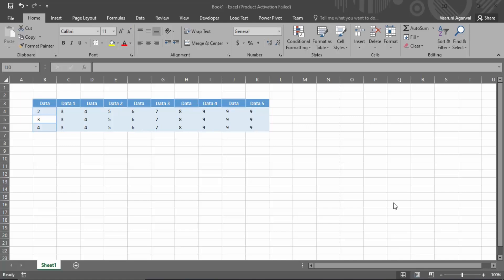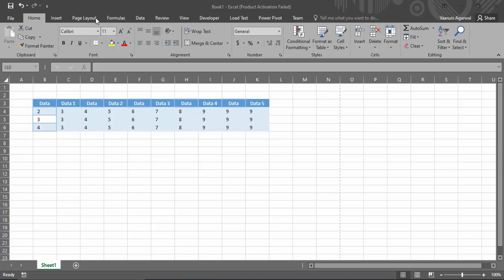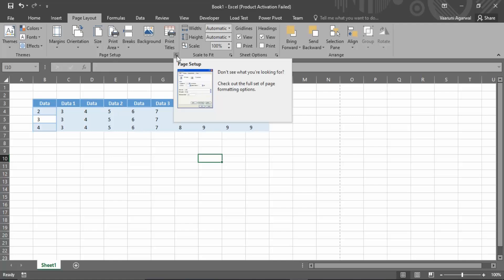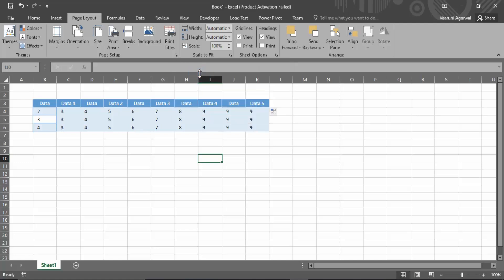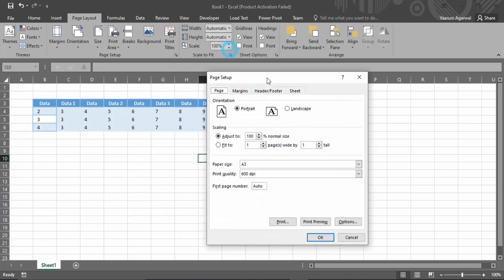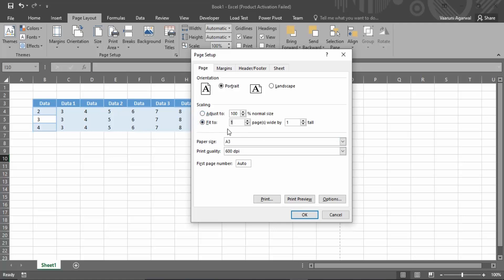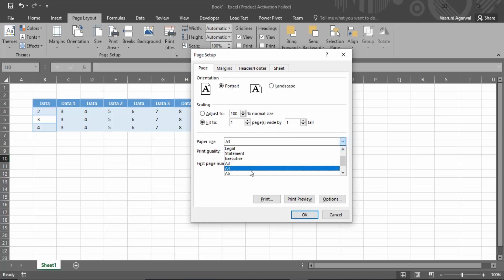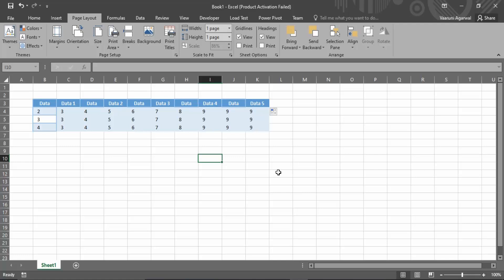How to Fit an Excel Sheet on One Page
In this video I will Show How to Print Excel Sheet on One Page (Fit to One Page).

Topics addressed in this tutorial:
How to resize print area and fit to one page in Excel?,
How do I fit an Excel sheet on a one-page PDF?,
Scale your spreadsheet to fit on one page when printing from,
Tips and Tricks for Printing an Excel Spreadsheet